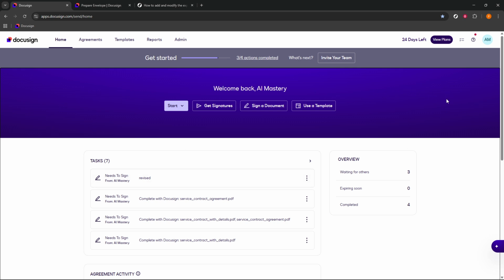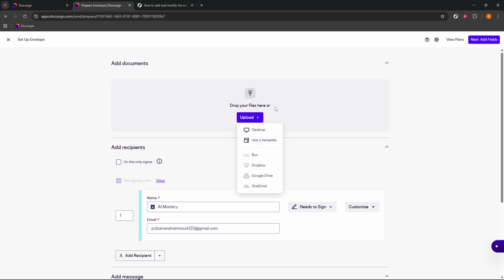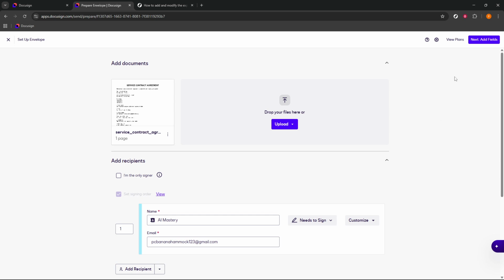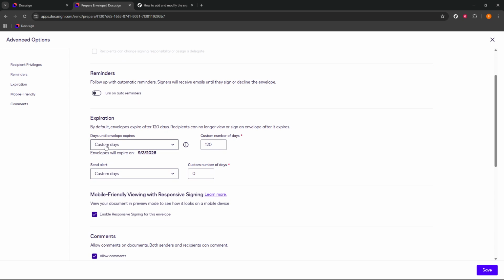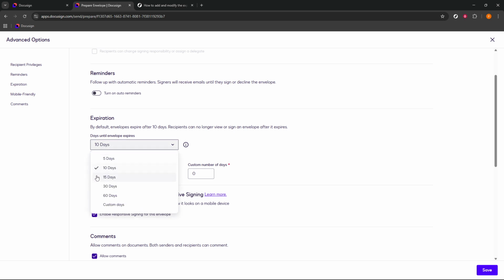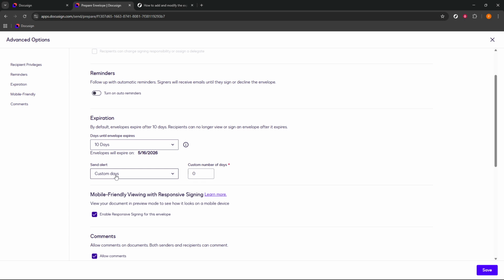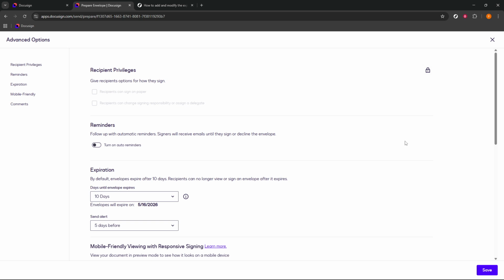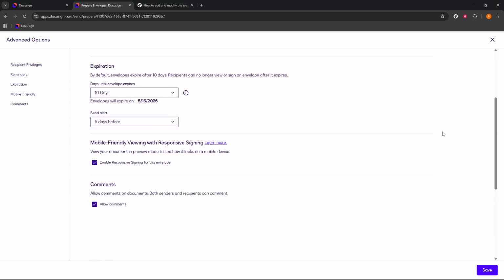How to Add and Modify the Expiration Date for Signature Request in DocuSign (Full Guide 2026)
In this video, we discuss how to add and modify the expiration date for signature request in DocuSign. Learn to set up expiration and reminders for your envelopes, including changing the expiration date and configuring reminders to ensure timely signatures. We cover adjusting expiration settings and adding alerts to keep your signature requests on track.

00:00 Introduction to Expiration Settings
00:13 Steps Overview
00:24 Starting a New Signature Request
00:35 Uploading the Document
01:06 Opening Advanced Options
01:20 Setting 10 Day Expiration
01:54 Configuring Reminder Alerts
02:11 Saving and Verifying Settings
02:37 Summary of Actions